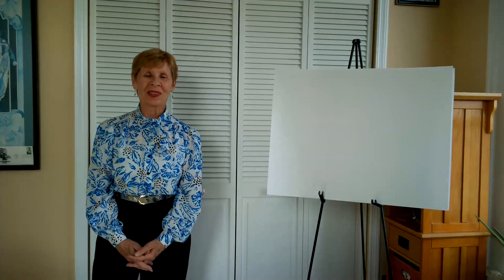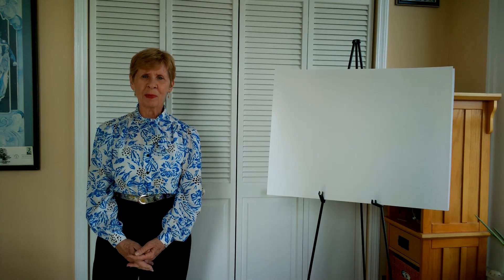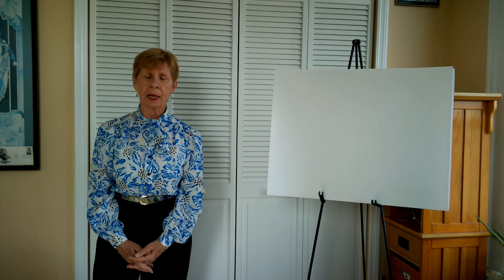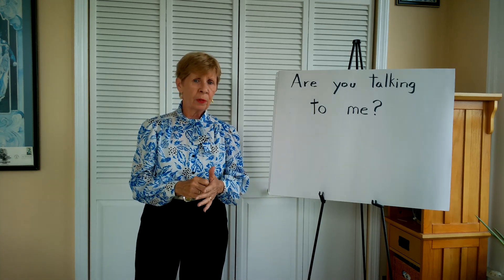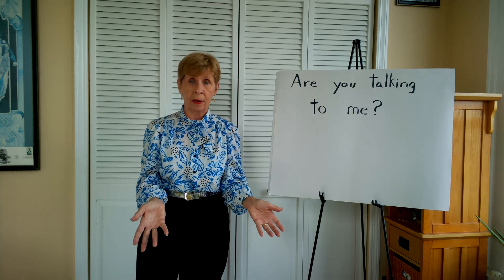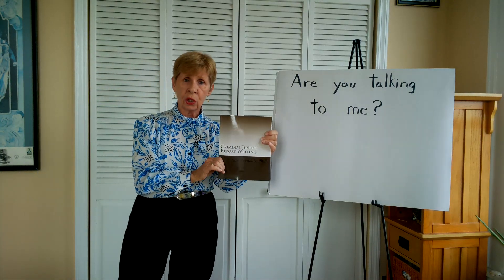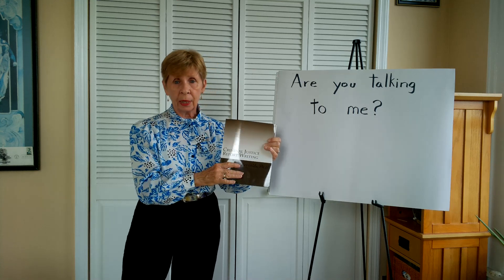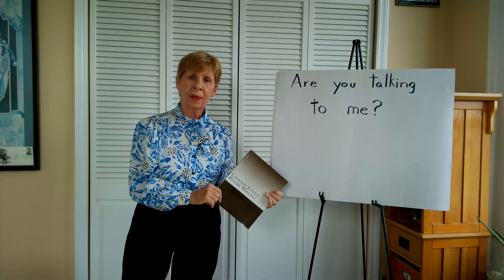Better Police Reports: Objectivity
This video discusses strategies for maintaining your objectivity in two challenging situations: describing behavior and documenting your hunches and reasoning processes.